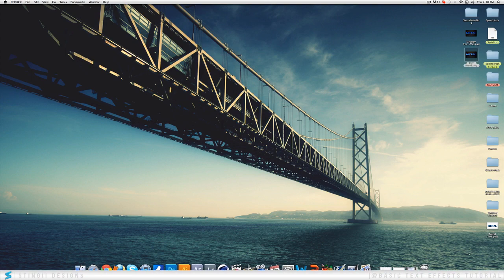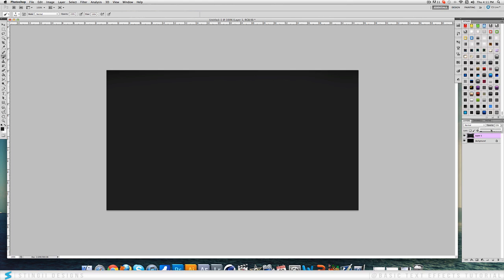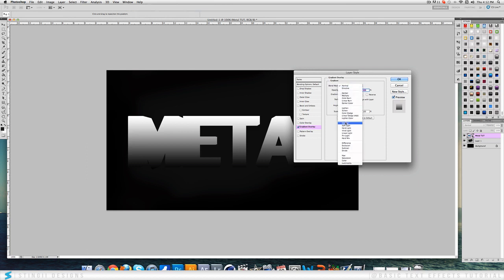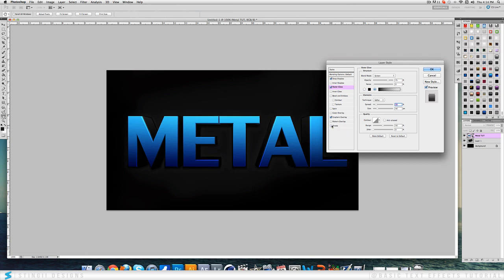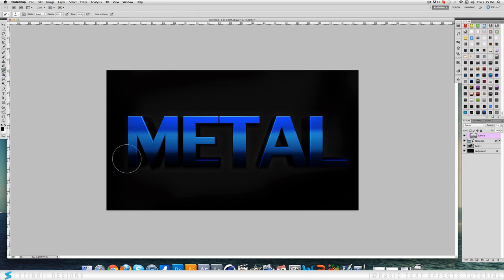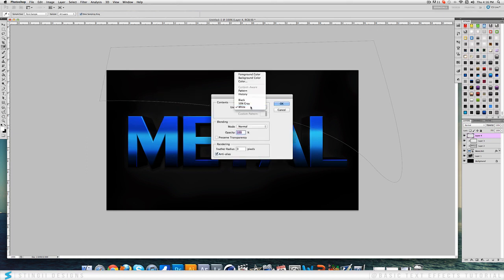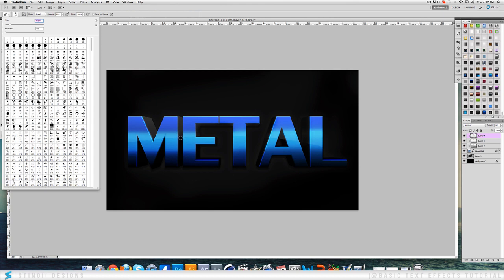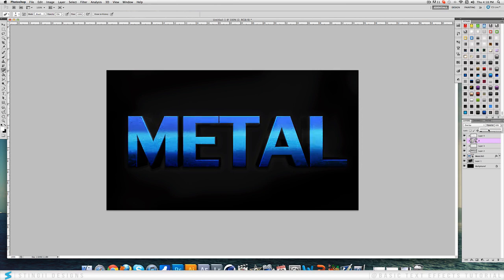Basic Text Effects In Photoshop (Grunge) | Tutorial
VVVVVVVVVVVVVV
READ FOR INFORMATION

Grungy text in Photoshop - Tutorial

New Tutorial Series that i will be starting Called "Tutorial Tuesdays" (Yes i know its not tuesday) This is part 1 as we go through they will become more advanced.

Please Leave a comment on what you want next week!

Also i am looking for a new intro! If anyone can help me out please p.m me!